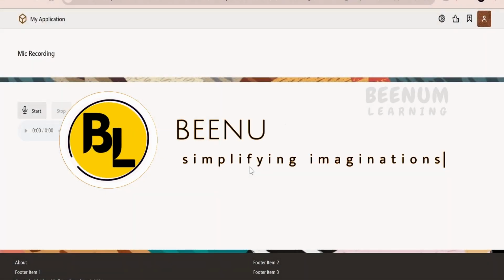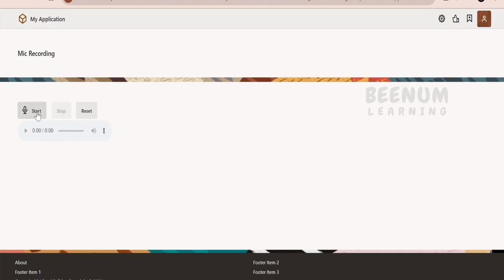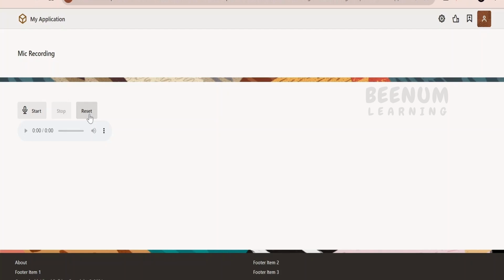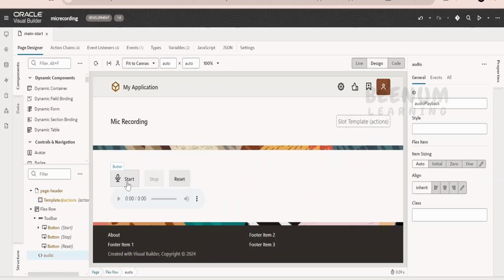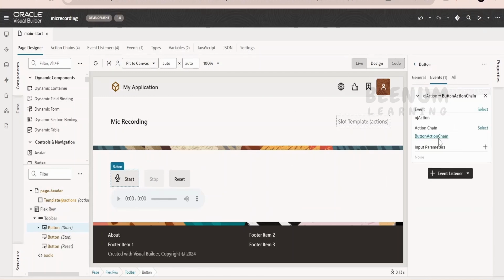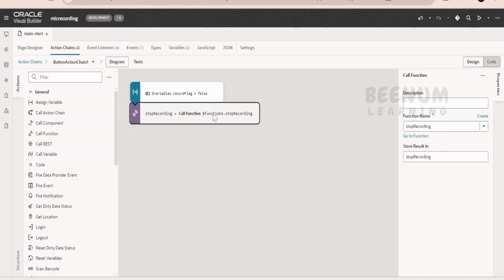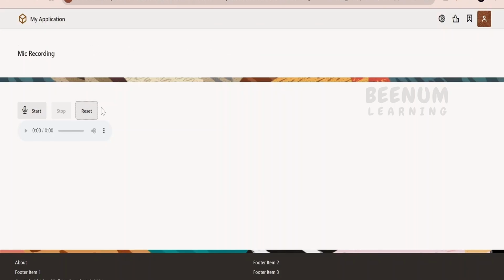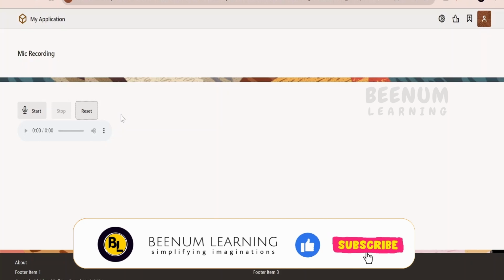Create a voice recorder in Oracle Visual Builder, record with microphone in VBCS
With this video we will learn How to Create a voice recorder in Oracle Visual Builder, record with microphone in VBCS

Learn how to use JavaScript to record your voice and download it as an MP3, OGG, or similar audio file. Today we're looking at how to capture and save audio feeds from your browser using basic HTML 5 tools. The audio recorder will let you record multiple files, preview them on the fly and download them on your computer or device.

00:01  Introduction and overview of class

04:38  Please donate and support us